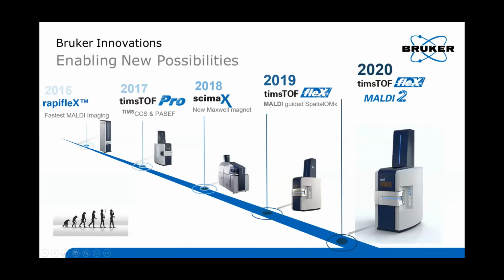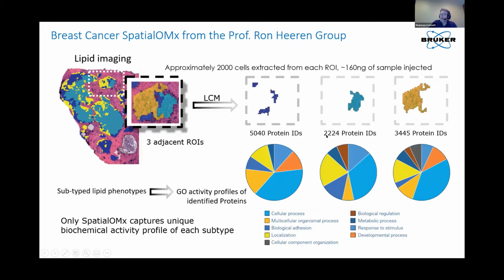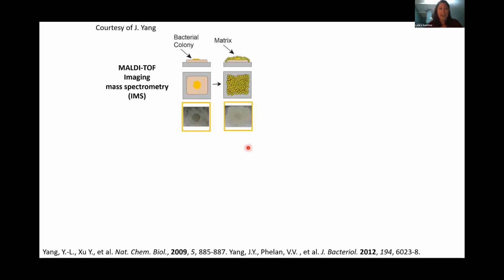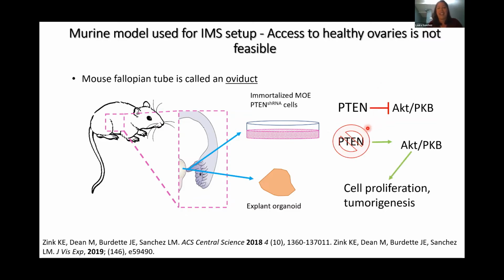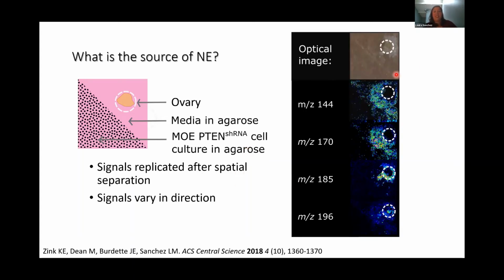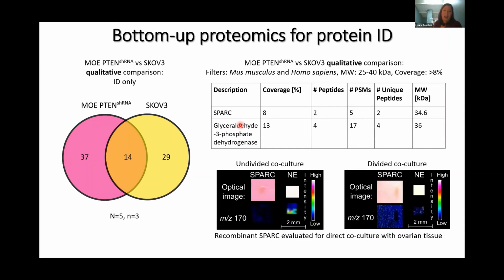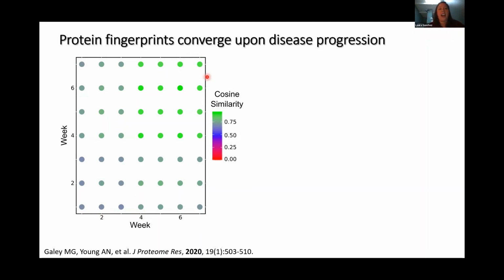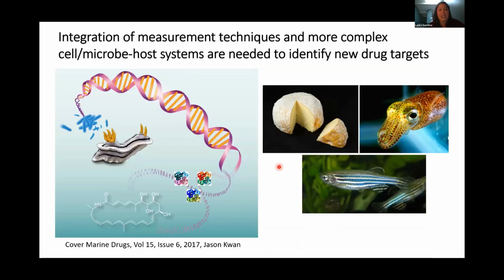CBMSS March 2021 Talk Dr. Sanchez - University of California, Santa Cruz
Mass spectrometry applications for studying ovarian cancer by Dr. Laura Sanchez. Her presentation is preceded by Dr. Cornett who gives a short 9-min presentation on New Developments for MALDI Imaging.